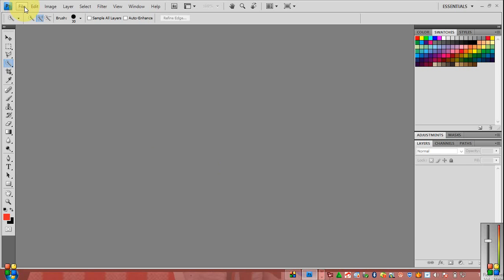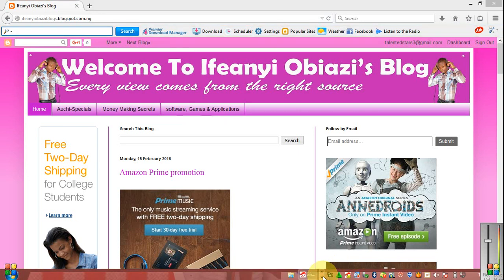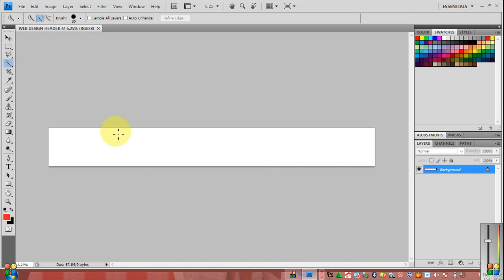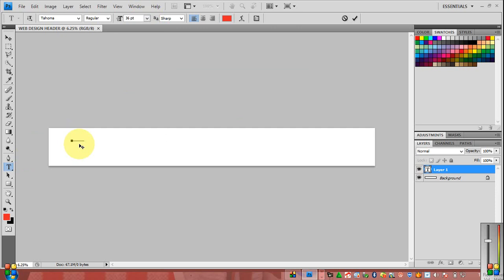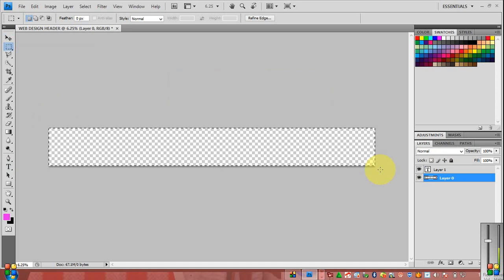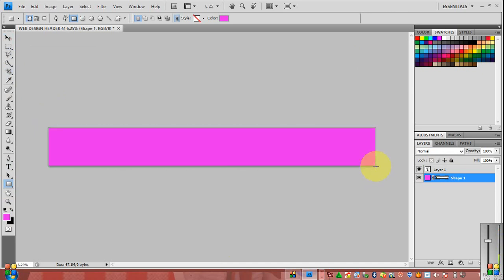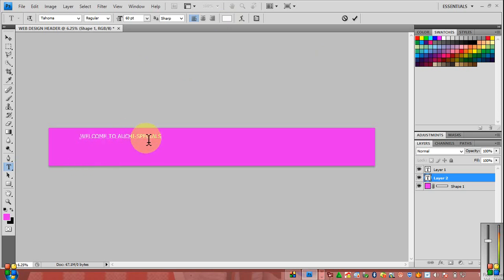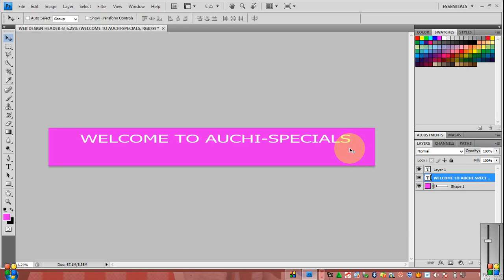2 How to design Blog/Website HEADER IN PHOTOSHOP 1 (TUTORIAL)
This is a bonus for those that want to go into blogging or web-design. This Video tutorial will teach you how to create a customized header in Photoshop CS4